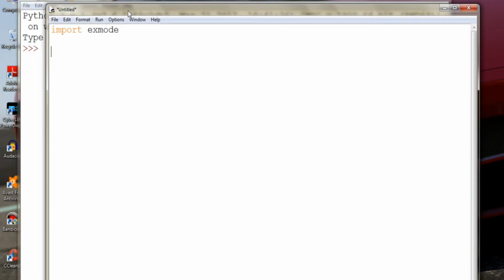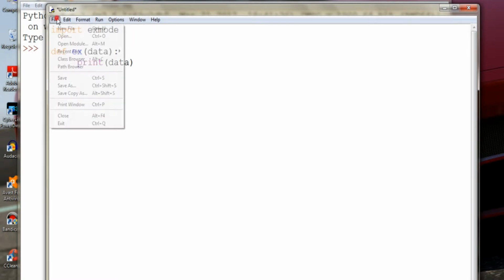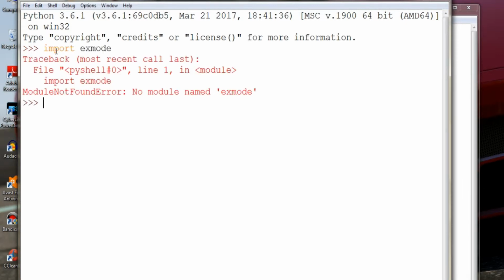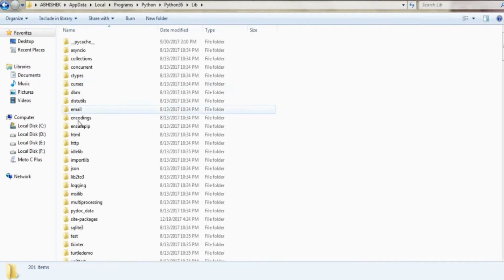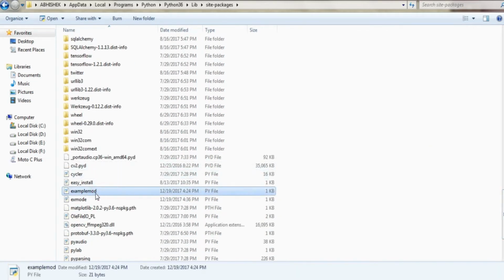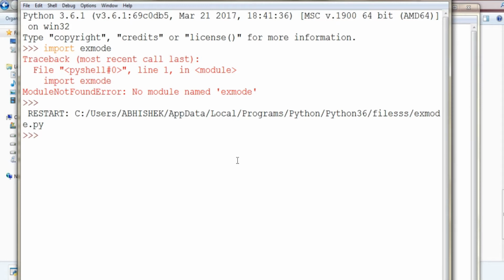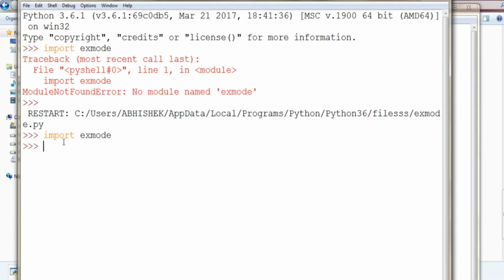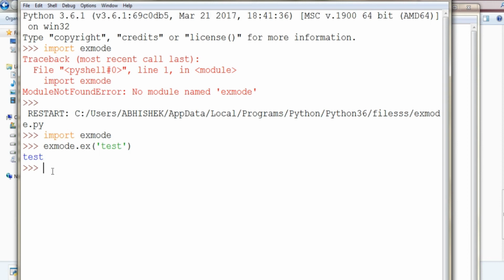Programming In Python 3 Create Modules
In this video be we'll be seeing about how to create any basic Module/Package in python 3